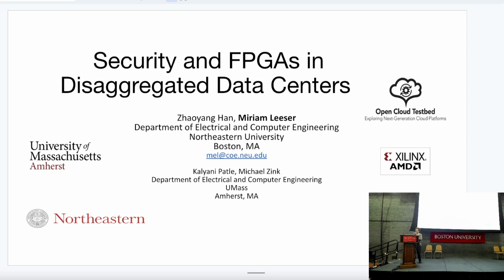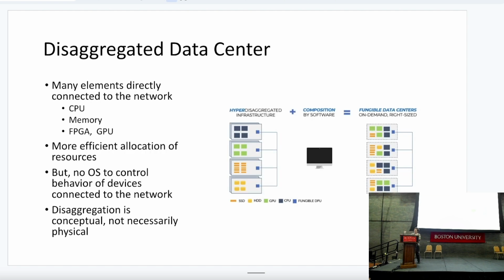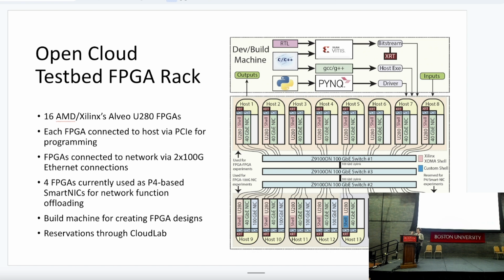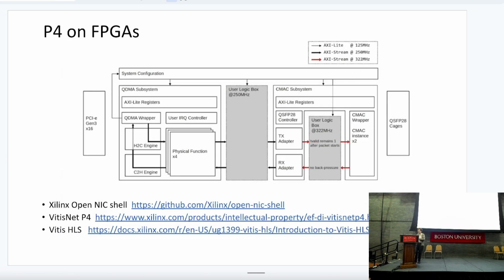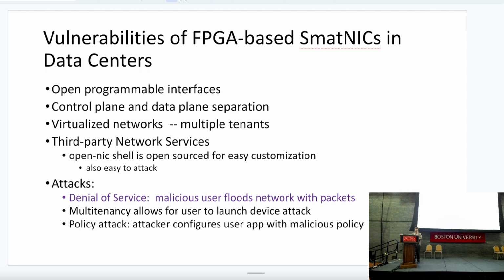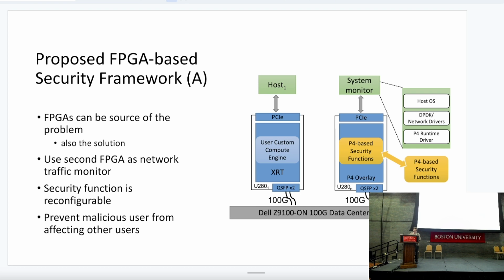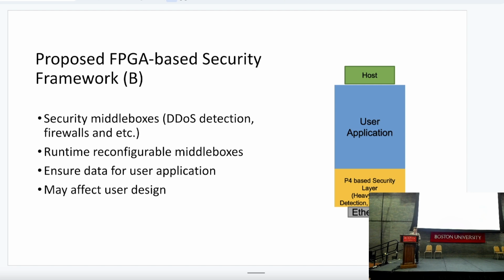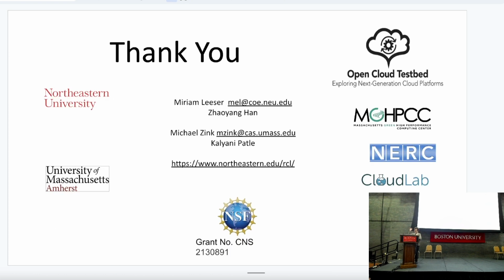Security and FPGAs in Disaggregated Data Centers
Presentation from the 2023 MOC Alliance Annual workshop by Miriam Leeser (NU).

Abstract:
A new model for data centers and cloud computing is disaggregation where accelerators such as GPUs and FPGAs are directly connected to the network. While this configuration provides advantages in terms of more efficient data movement (accelerators can process data directly from the network rather than incurring additional latency introduced by requiring the data to first go through a CPU), it also introduces new security vulnerabilities. In particular, any network attached device can launch a denial of service attack by flooding the network with unwanted packets. In this research we plan to investigate Heavy Hitter Detection (HHD) and sketch-based polling in-band network telemetry to detect such a DOS attack. We will investigate implementing these algorithms on an FPGA to determine its ability to police the network and multi-tenant users on the same FPGA.